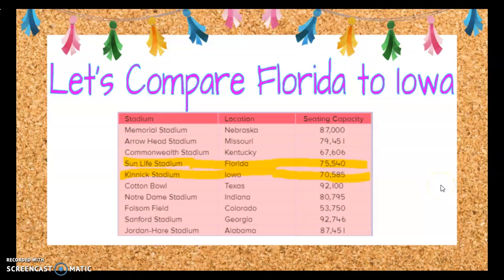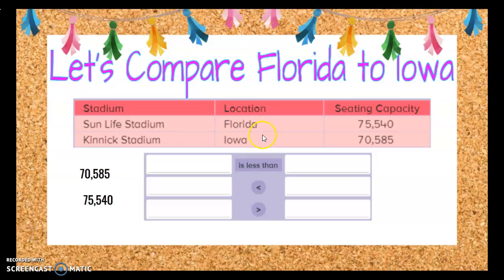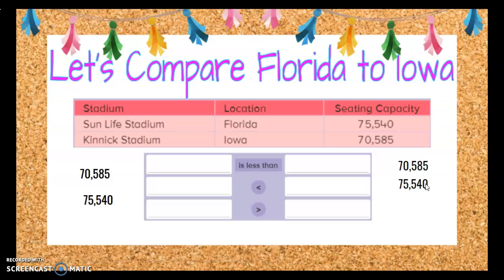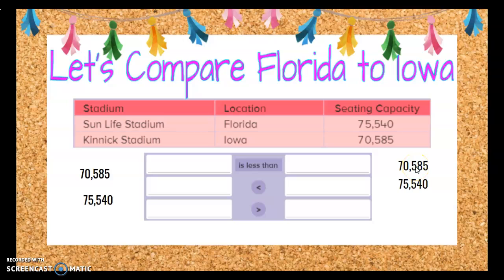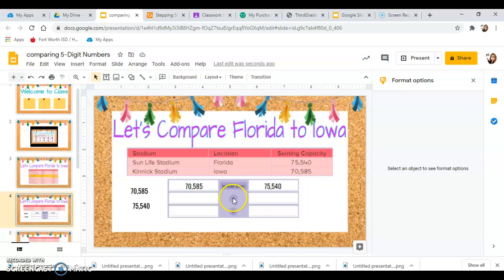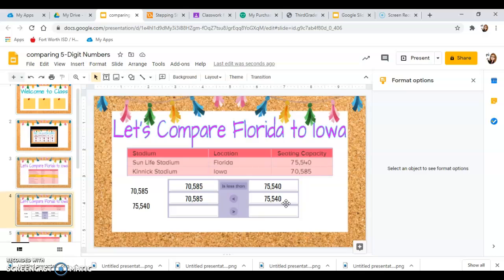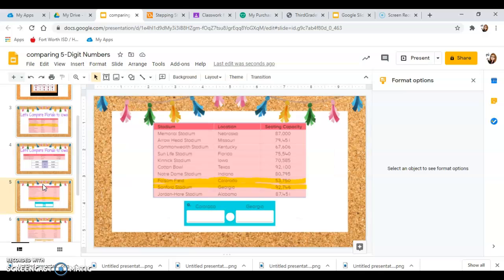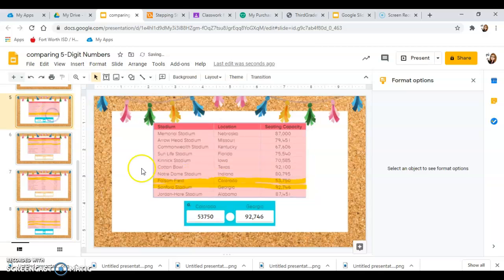Origo 4.4 Step-Up Discussion